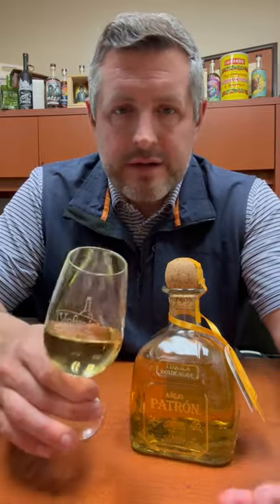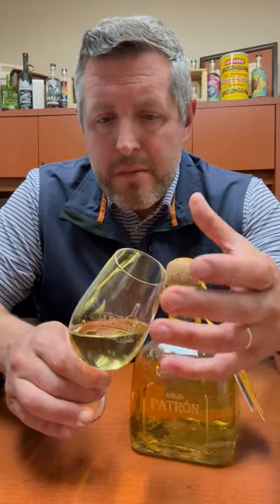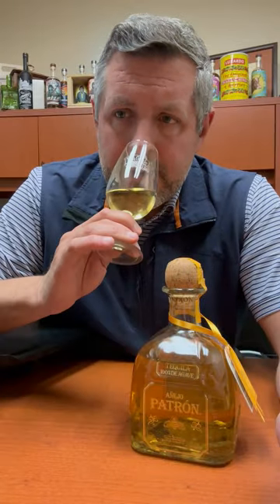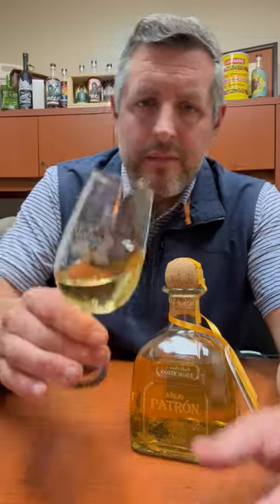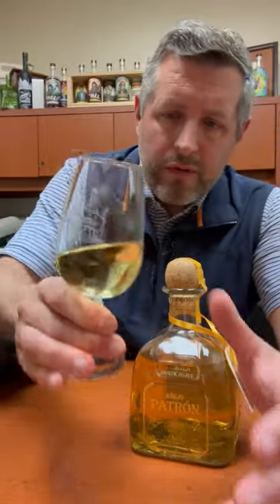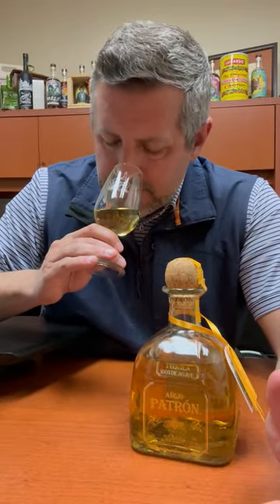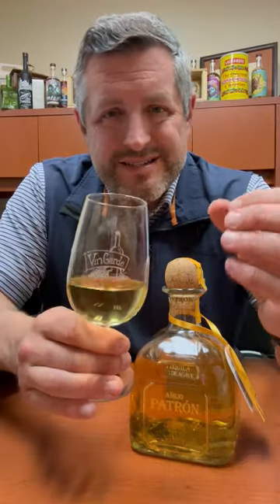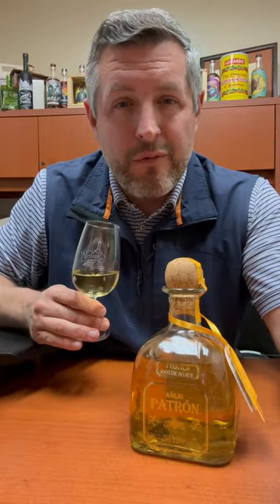Patron Anejo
Patron sells so much blanco tequila their aged product sometimes gets overlooked, especially in the age of ULTRA luxury anejos like 1942 and Clase Azul, which is a mistake, because these well aged Patron expressions are elegant, balanced, and insanely delicious! This Anejo presents a golden honey color with a lime and herbal nose giving way to caramel and cooked agave. On the palate, sweet earth and spice intermingle with more lime, then creamy butterscotch then a high toned tropical fruit note to finish it off with just the right touch of spice. A world class spirit. A Hall of Fame Tequila for Bourbon Drinkers.